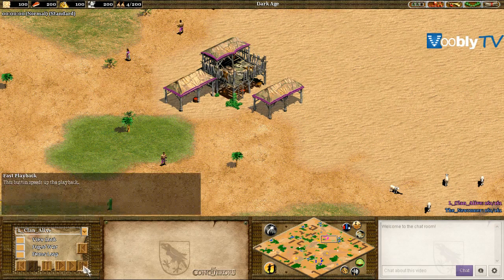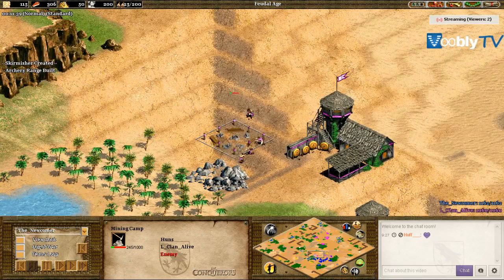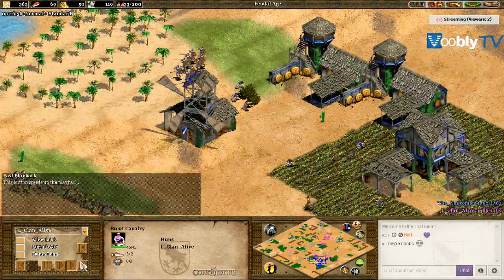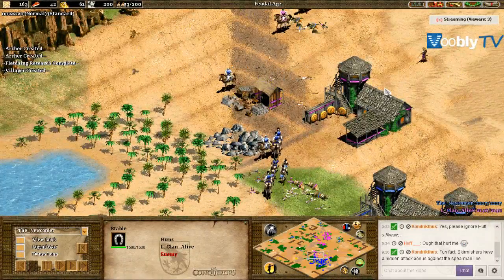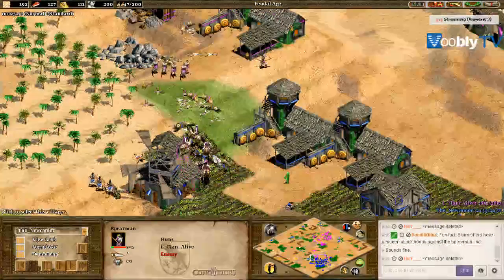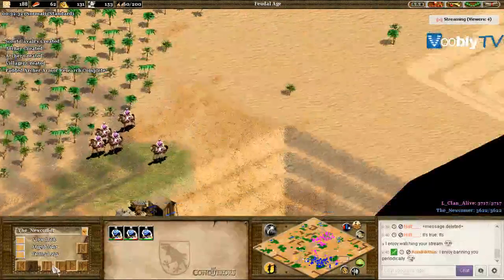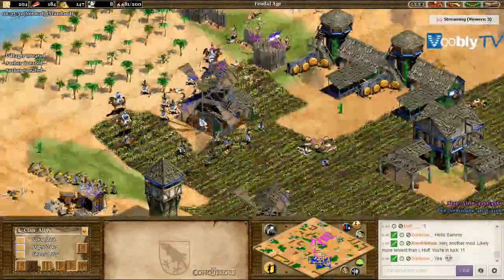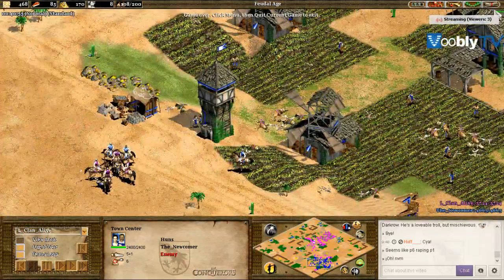L_Clan_Alive vs The_Newcomer Game 1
Hun vs Hun